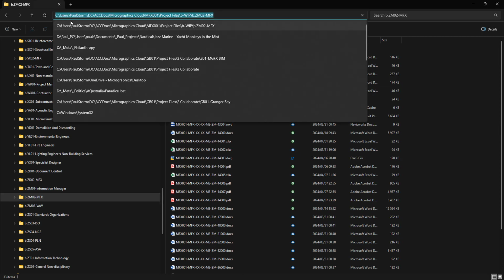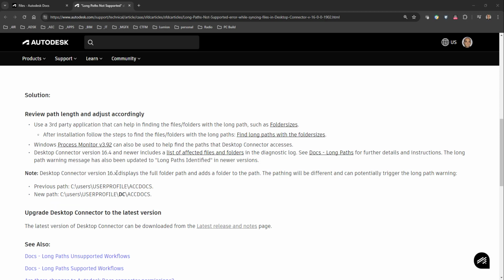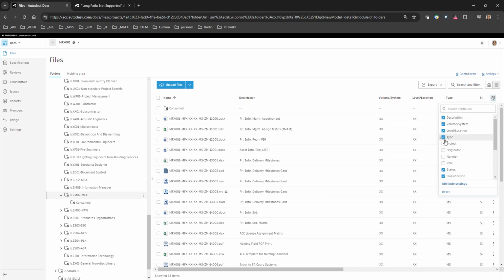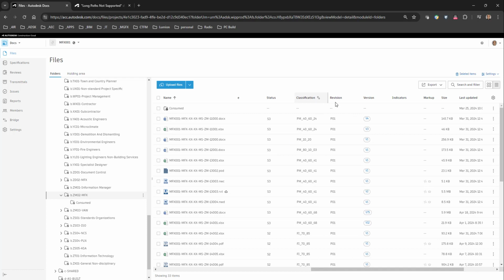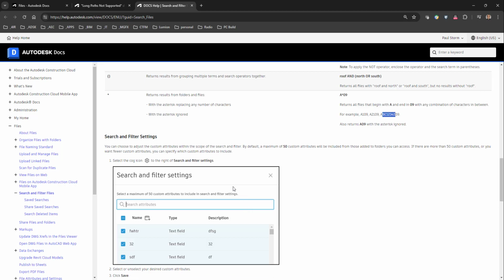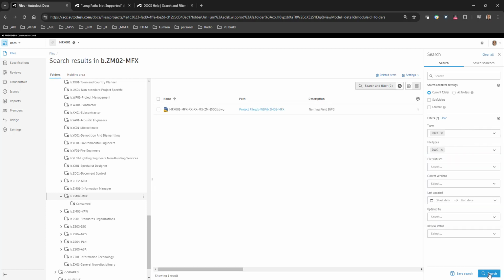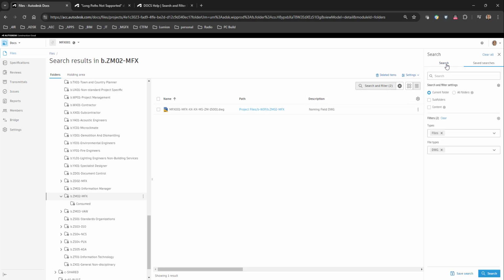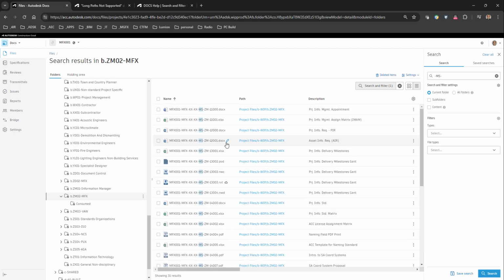Autodesk Contruction Cloud File Search Modifiers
In this video we look at filtering and searching for files in the Autodesk Construction Cloud. Searching and filtering is important because we use naming standards to shorten the file paths (a limitation on the windows file system).